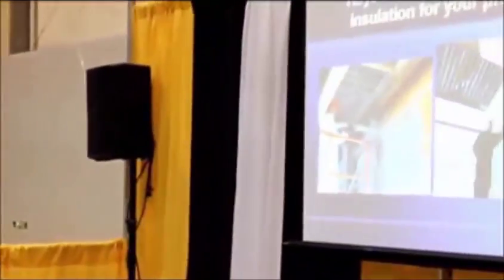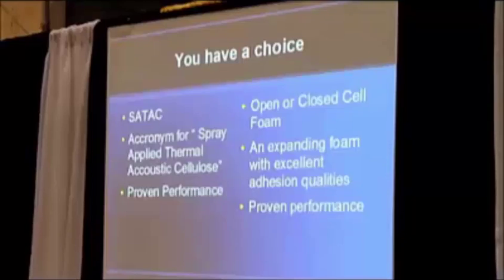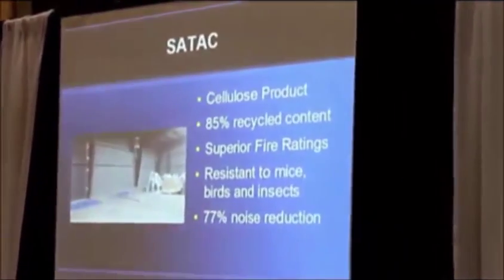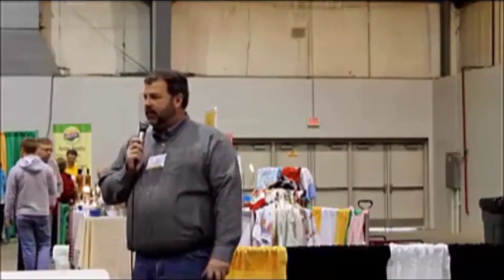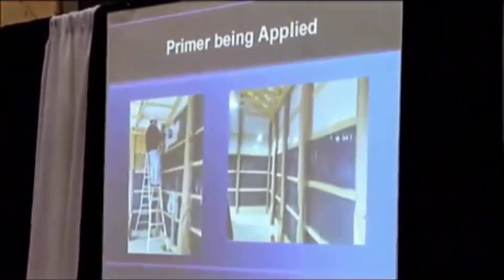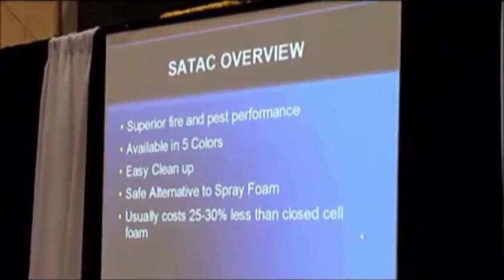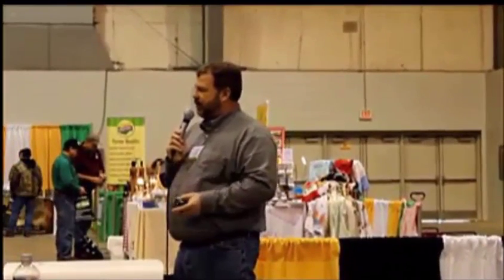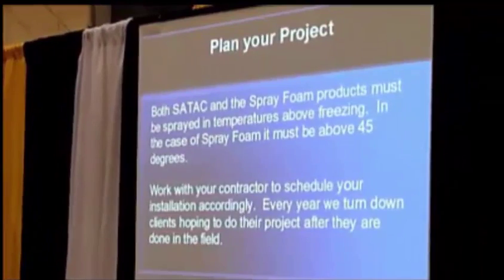SATAC - Spray Foam Insulation Alternative - Agri Com Insulation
SATAC insulation is an eco-friendly alternative to spray foam as an insulating material. You can find out more about it

SATAC is a Spray Applied Thermal Acoustic Cellulose and is another option for foam insulation. The name tells you it’s a thermal insulation material. It's also a great soundproofing insulation.

SATAC System Insulation Benefits:
•  It's a Cellulose product
• It's made of85% recycled content
• It has a Superior Fire Ratings
• It's resistant to mice, birds and insects
• 77% noise reduction for soundproofing

Cellulose has been around for years.  It’s one of the safest insulation materials in the world as a flame retardant. SATAC is approved to be sprayed in buildings with direct exposure, requiring no protection – that’s how good it is.  It's also resistant to mice and birds because the product is treated with boric salts – it’s a mined salt. We find boric acid in context with this. It’s very safe for humans and animals. We use this in livestock barns, horse barns, that’s one of the things we look at, we want to make sure we’re putting in something safe.

Since it has the boric treating, it has a bitter taste.  It has no toxic chemicals that kills pests, but pests don’t like it.  They want to get away from it. They don’t want to put it in their mouths, they

don’t want it on their legs. When you treat your house for termites, you sprinkle boric acid around your house because bugs don’t like it.  So the standard ingredients really make it what we want and the applications is what we look at in a pole barn.

For sound insulation, when you’re banging on the metal in a barn to straighten something out, it makes a difference.

SATAC system Performance Characteristics
• R value of 3.8 per inch
• Class 1 fire Rated
• Smoke Developed Rating of 15
• Puts out very little smoke.
• It has a Flame Spread 5
• It's installed at R-8 on the walls
• Blow torch Safe – You can hold a blow torch to this and it will not burn.
• Treated with Boric Salts
• Naturally bitter to pests

Installation Process
• Clean dirty surfaces. Most buildings are treated with oils or silicones to help keep the metal from rusting.
•  We us a latex primer. Spray Primer on metal Surfaces that we apply up to 2” per Coat. Can go up to 8” thick on walls and up to 6” thick on the ceiling. It’s self-supporting and needs no other support at all.  It's sprayed with a non-toxic latex adhesive primer, very safe and no out-gassing. We clean the walls with an air compressor then start the primer.

Anything that’s solid metal touching from the outside to the inside needs to be coated otherwise there will be a huge heat-loss due to condensation.

SATAC Overview
• Superior Fire and Pest Performance
• Easy Clean up. (Fast and easy clean up translates into lower costs.
• Safe Alternative to Spray Foam
• Usually costs 25-30% less than closed cell spray foam.
• It’s a good alternative to spray foam because buildings are large and the savings add up very quickly.

It's a ideal insulator for pole buildings and you can get more information about how to insulate a pole barn and metal building insulation

satac is available from Agri Com Insulation - a Toledo Insulation Contractor and spray foam insulation contractor servicing Columbus Ohio, Fort Wayne IN and Michigan.

This video will help if you are looking for:
SATAC
SATAC insulation
spray foam
pole barn insulation